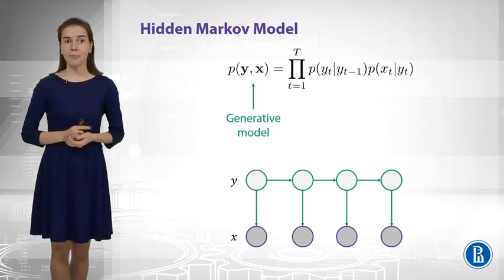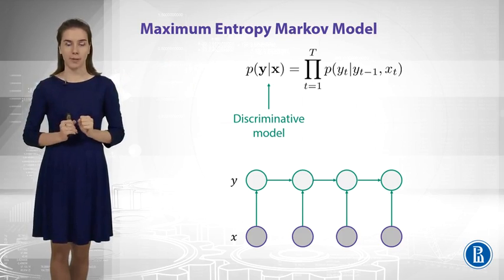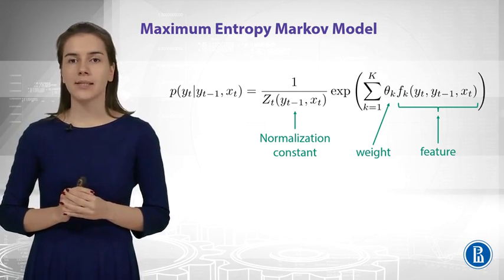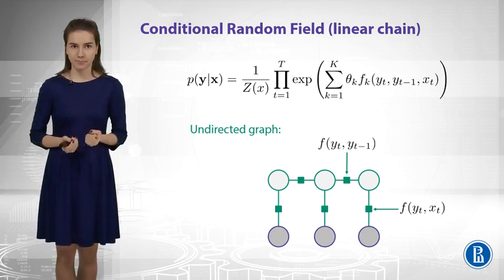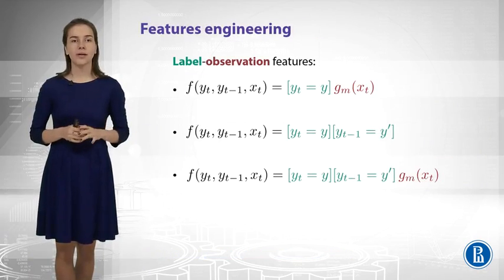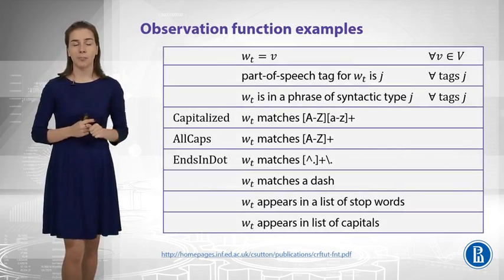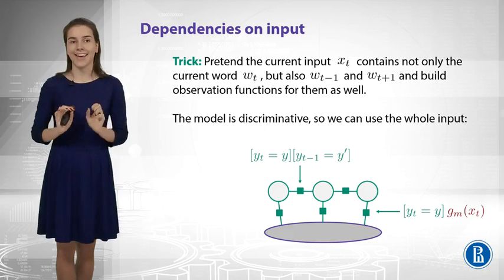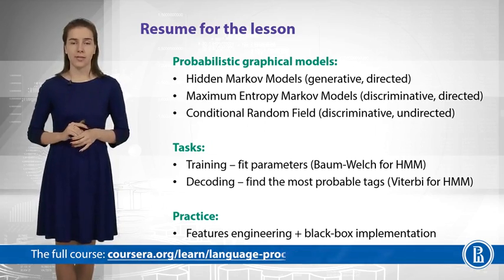Memms Crfs and other Sequential Models | Natural Language Processing | Coursera | CSE Animations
natural language
language processing
nlp ai
nlp examples
nlp applications
natural language processing techniques